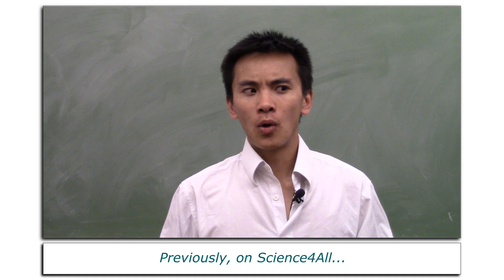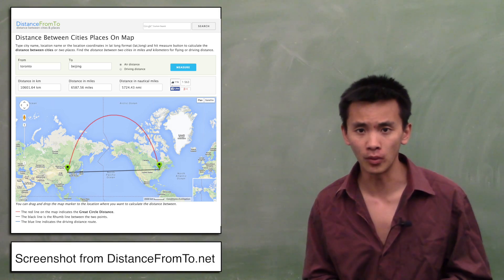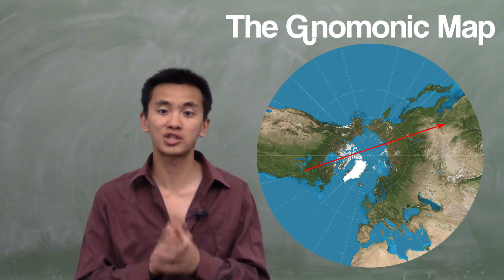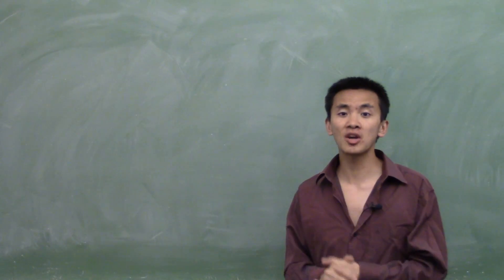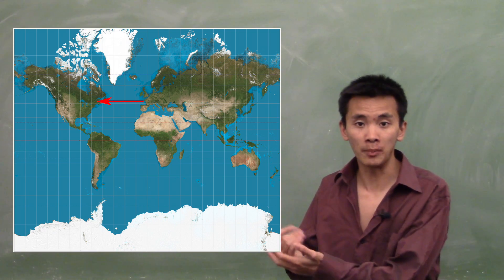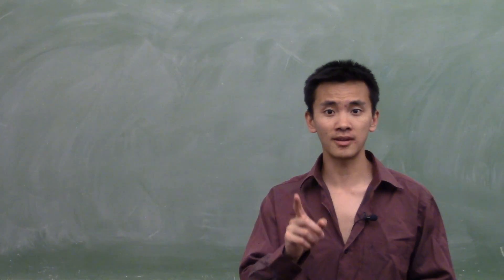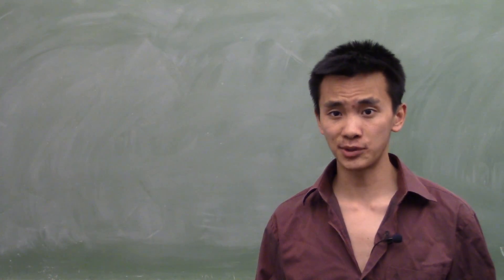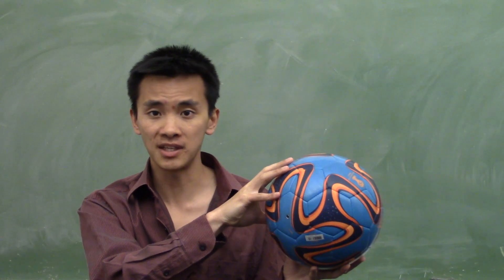Curved-space geometry | Relativity 10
There's a fine line between straight and curved lines... Or is there not? What's a straight line (in a curved space)?